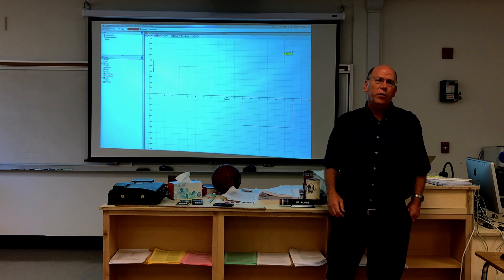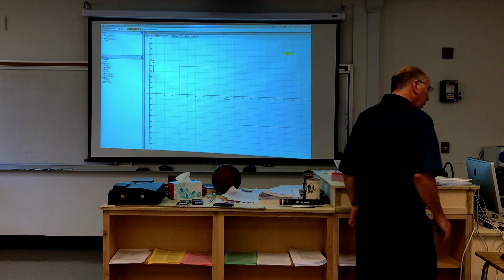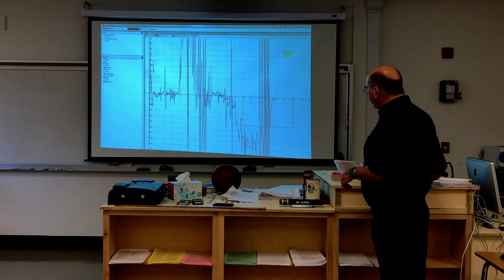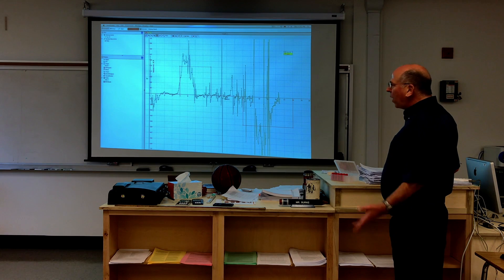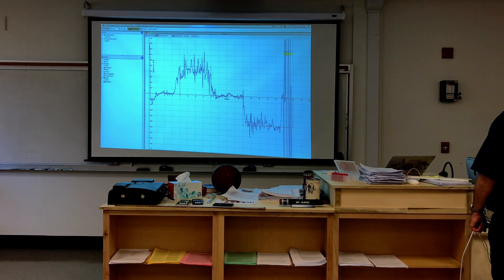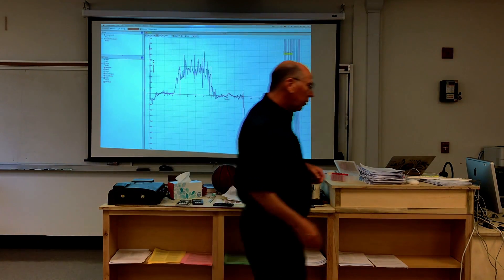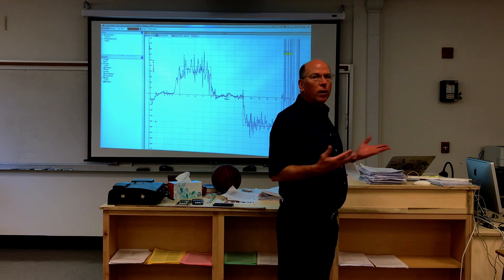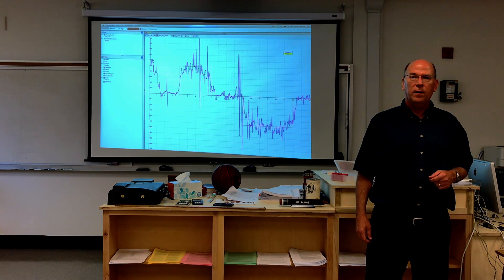Velocity Graph Match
After they have tried on their own, I show students how a pro can match a velocity graph using a motion sensor.